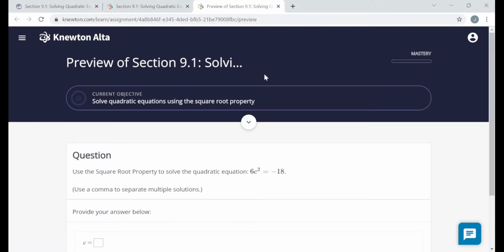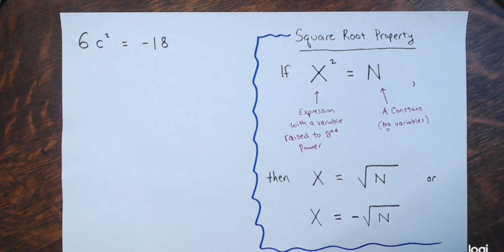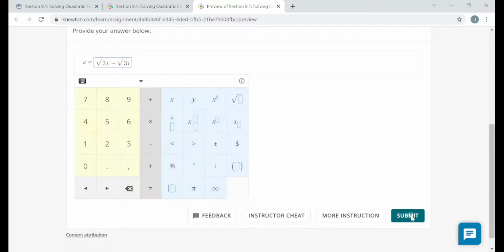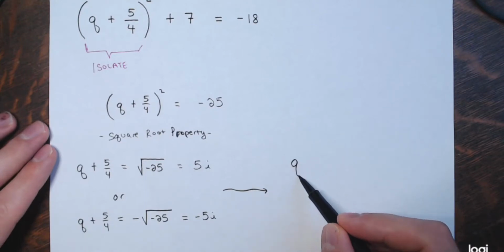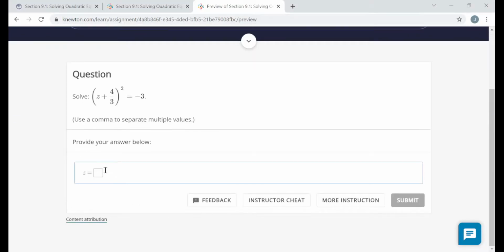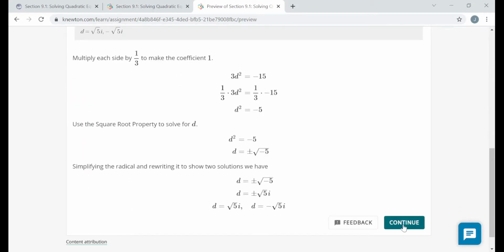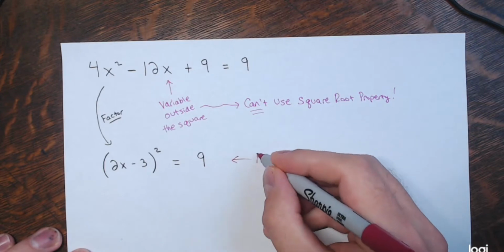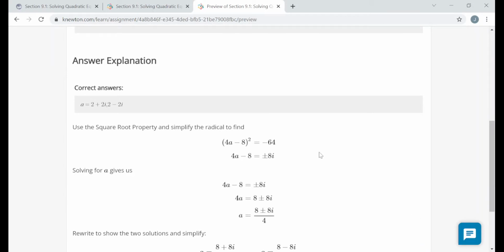Knewton Alta Assignment - Section 9.1: Solving Quadratic Equations Using the Square Root Property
0:00 – Intro
2:05 – Solve Quadratic Equations Using the Square Root Property #1
13:02 – Solve Quadratic Equations with a Binomial as the Quadratic Term Using the Square Root Property #1
20:25 – Solve Quadratic Equations with a Binomial as the Quadratic Term Using the Square Root Property #2
23:57 – Solve Quadratic Equations Using the Square Root Property #2
26:30 – Solve Quadratic Equations Using the Square Root Property #3
28:41 – Solve Quadratic Equations Using the Square Root Property #4
31:48 – Solve Quadratic Equations with a Binomial as the Quadratic Term Using the Square Root Property #3
37:24 – Solve Quadratic Equations with a Binomial as the Quadratic Term Using the Square Root Property #4